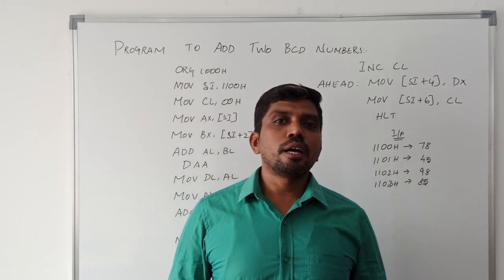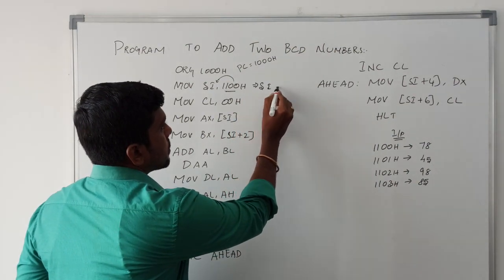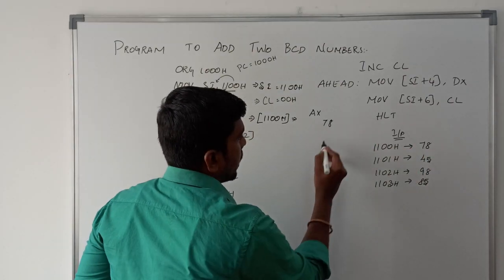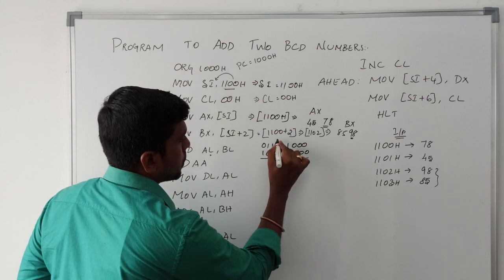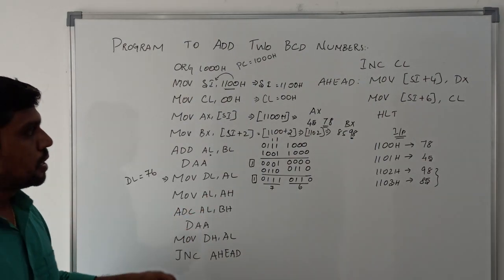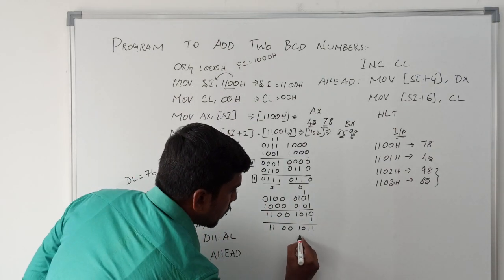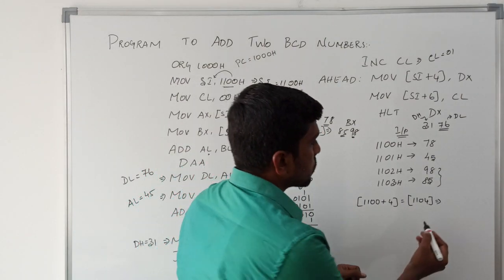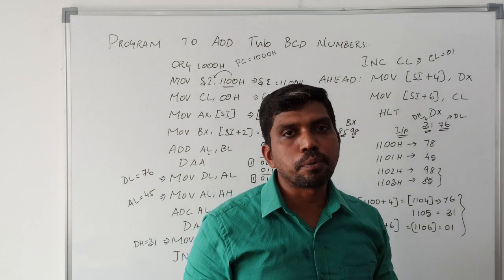Write an ALP for Addition of Two BCD Number in 8086 Microprocessor | S Vijay Murugan | Learn Thought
This video discussed about how to write two  BCD number addition.